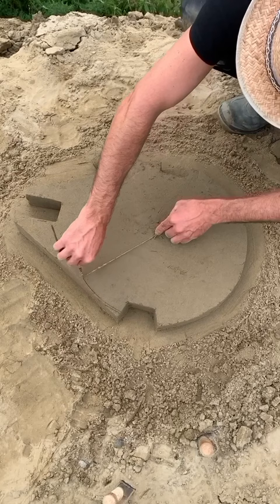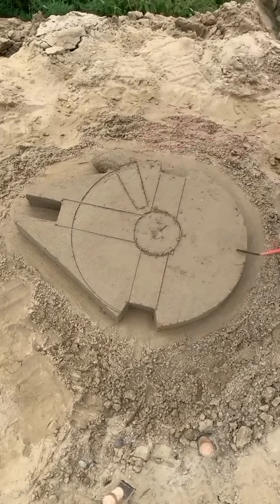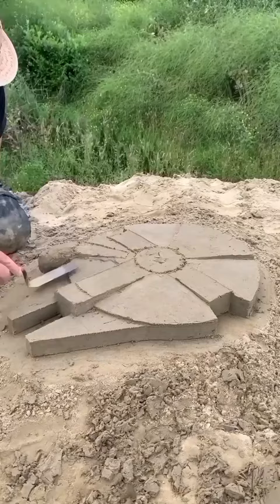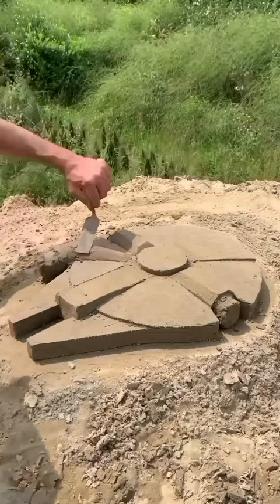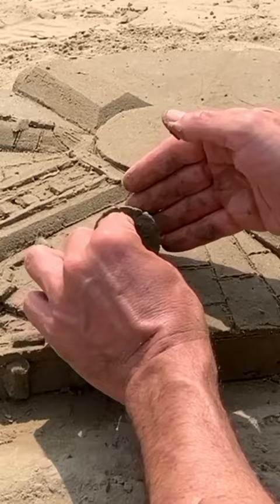MAY THE 4TH BE WITH YOU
How to make the MILLENNIUM FALCON out of sand

My name is Leonardo Ugolini, I am an international professional sand sculptor ( this is my job).
Do you want to learn how to make a fantistic, amazing sand castles ?
Do you want to know everything about the magical world of the sand sculptures ?
Do you want to travel with me around the world too see the most important sand sculptures and sandcastles events ?